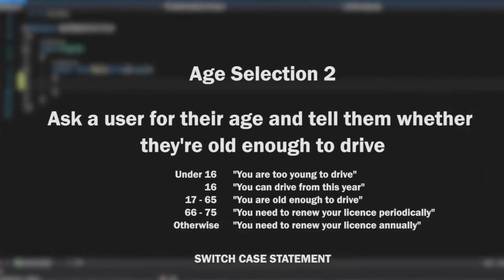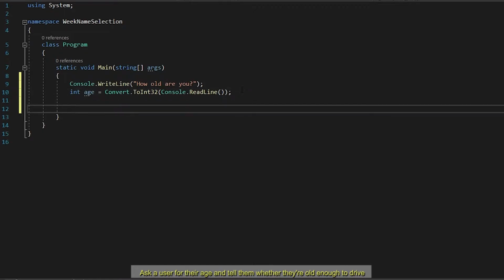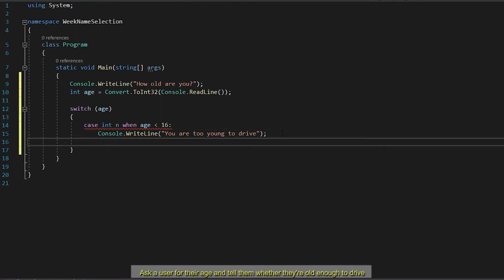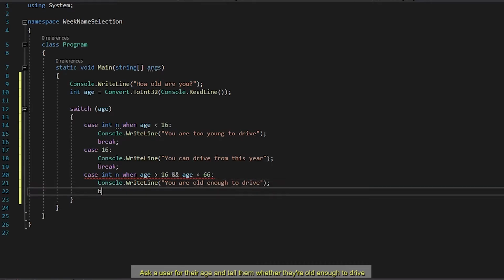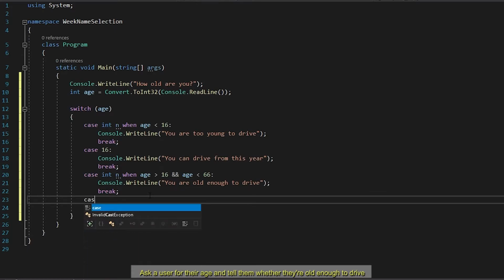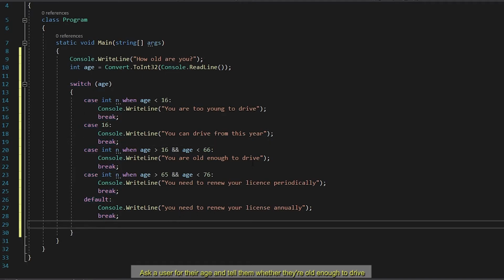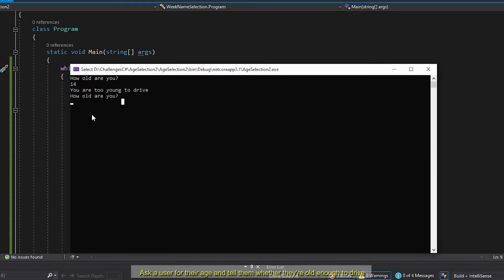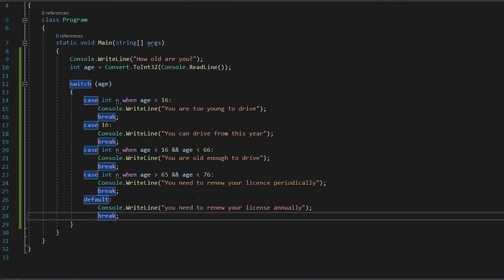C# | Episode 14 - Age Selection 2 | 100 Coding Challenges for beginners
Age selection 2 takes the same challenge we did in Episode 7 but now we're trying it with a SELECT statement.